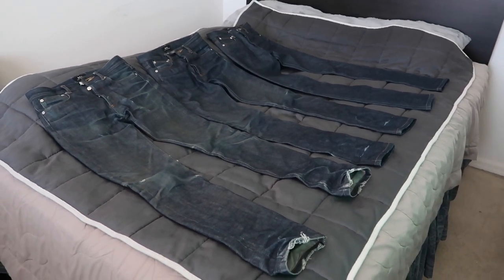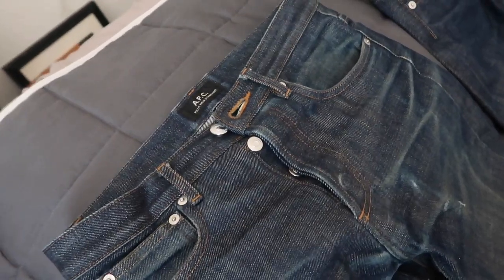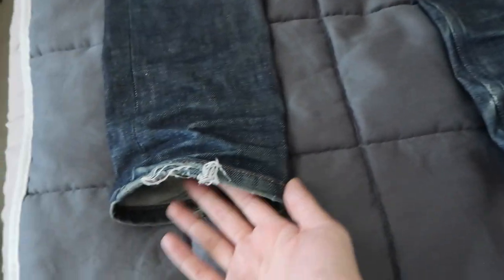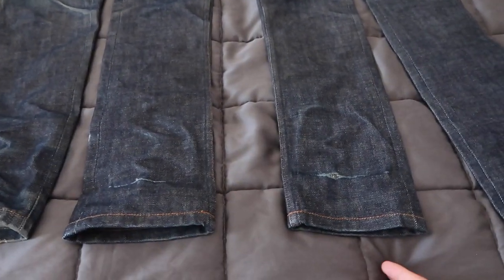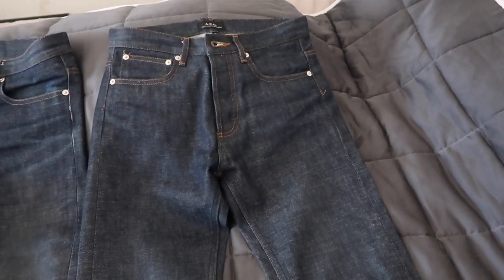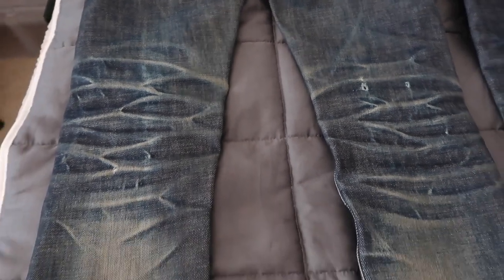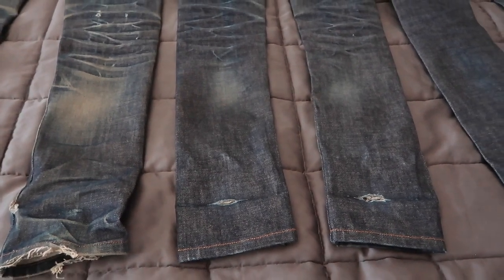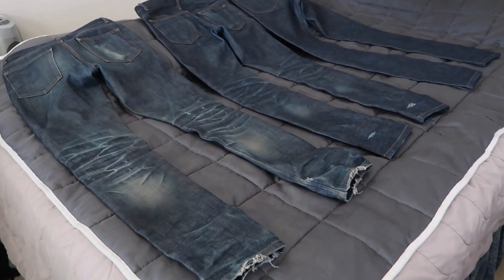Unwashed APC Raw Denim Comparison (2.5 years, 1.5 years & .5 years)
Quick comparison video between my pairs of APC Petit New Standard Raw Denim.